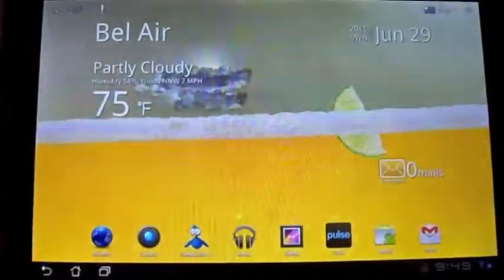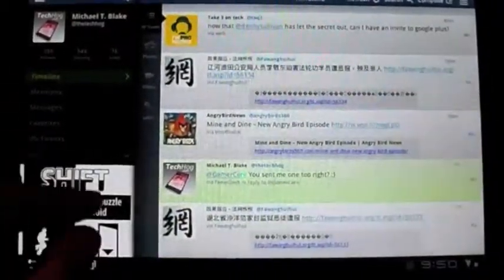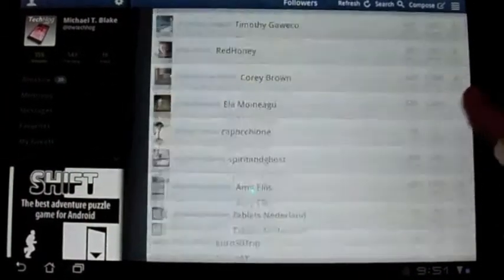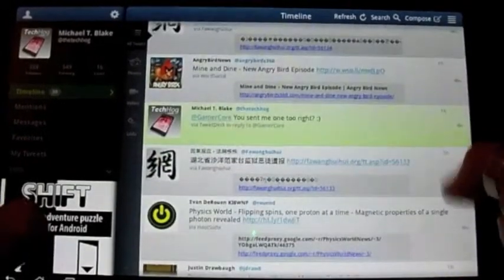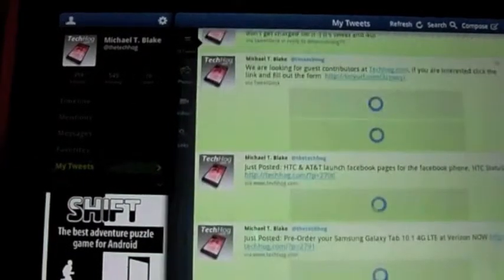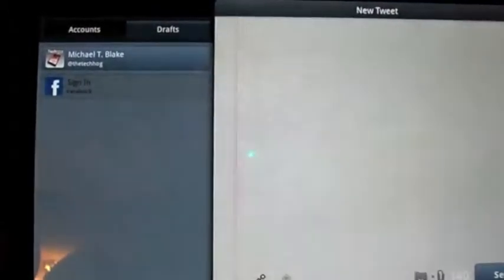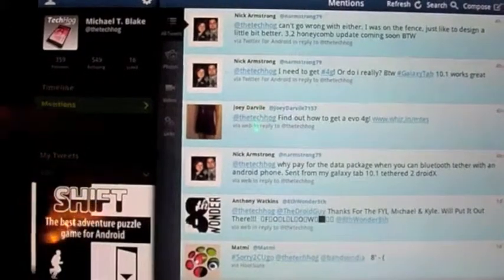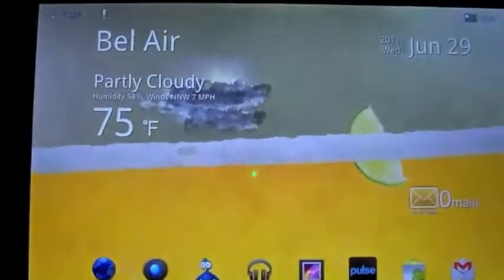TweetCaster HD Beta Review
This is a quick overview of the TweetCaster HD Beta by Handmark for the Android tablet operating system, Honeycomb or Android 3.0.